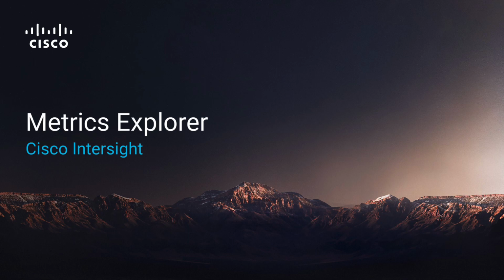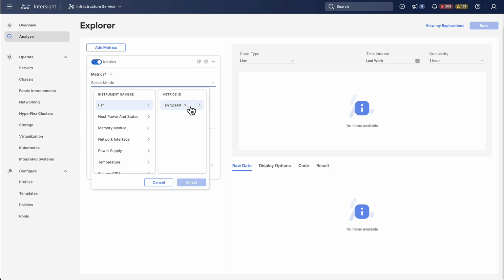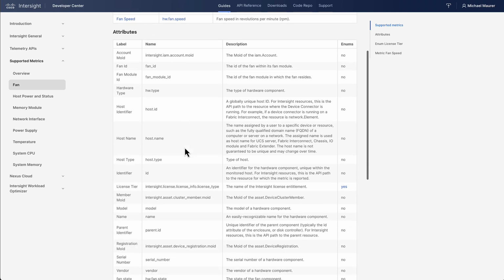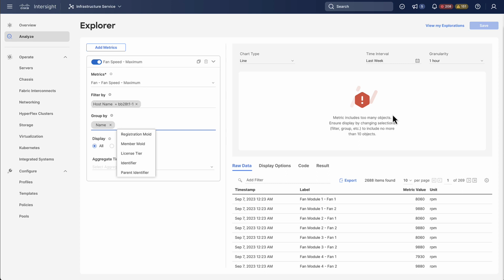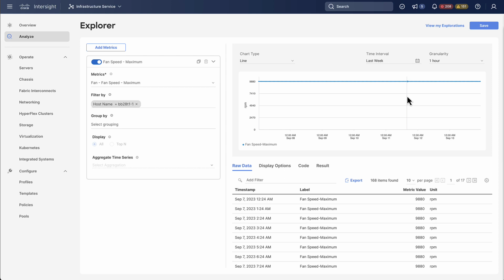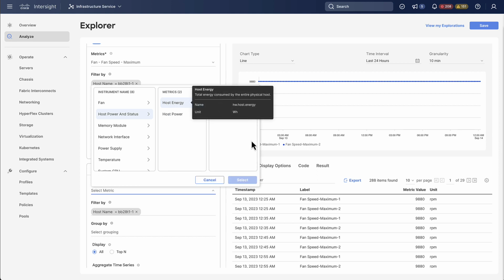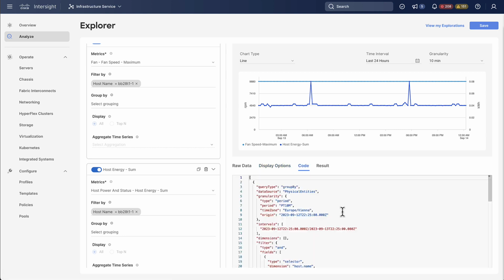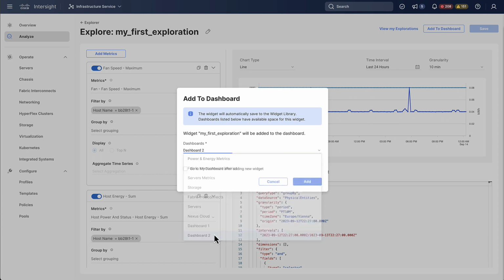Understanding the Metrics Explorer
Instructional video on how to create metrics explorations in Cisco Intersight.

The metrics reference mentioned in the video can be found